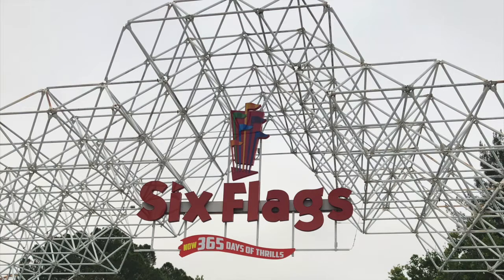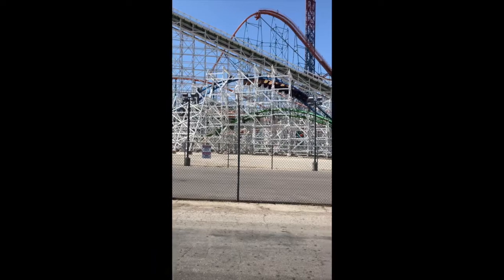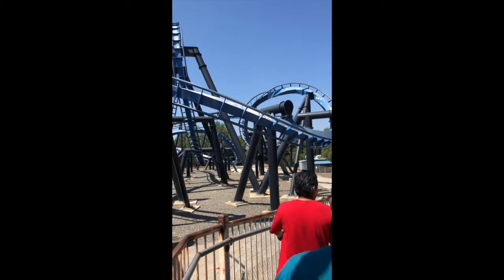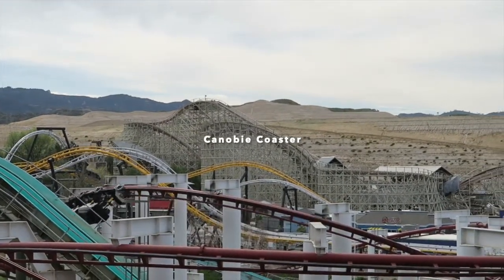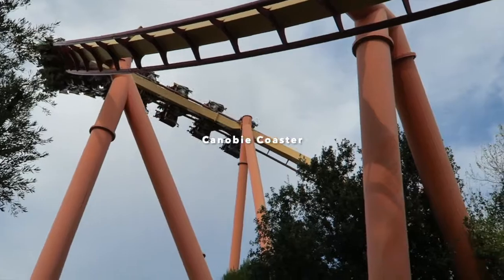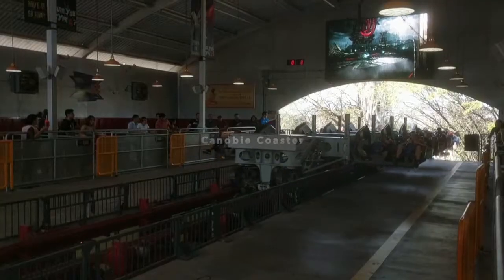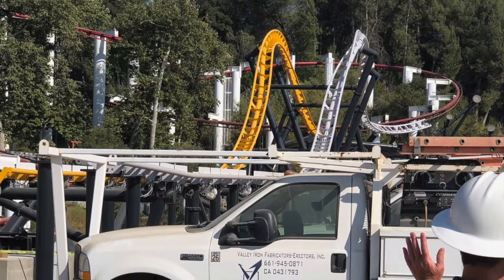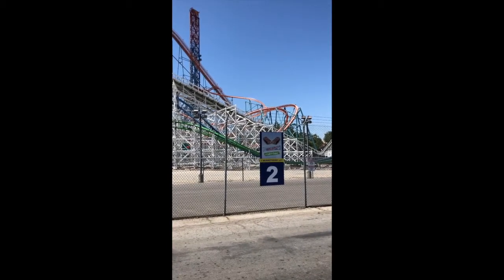Six Flags Magic Mountain Park Review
In this video, I go over the pros and cons and the nuts and bolts of Six Flags Magic Mountain, the thrill capital of the world!